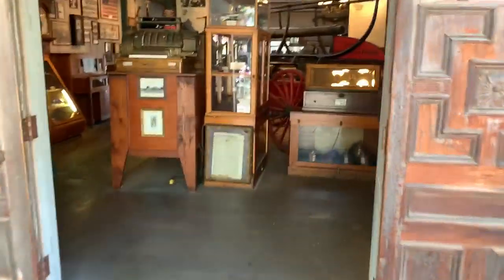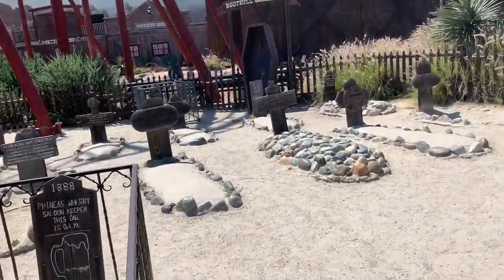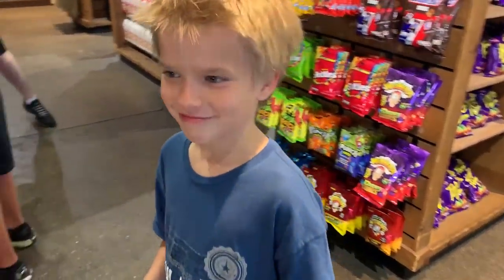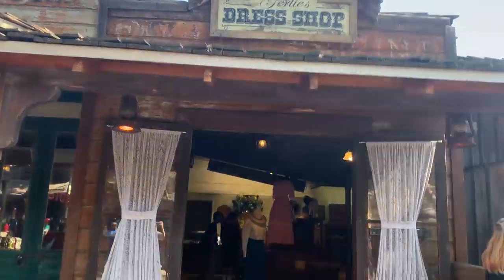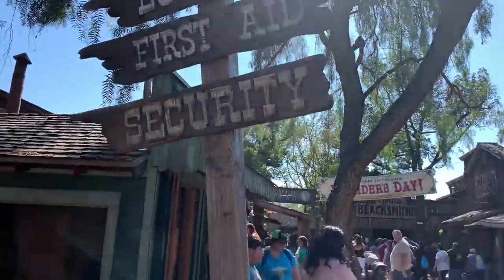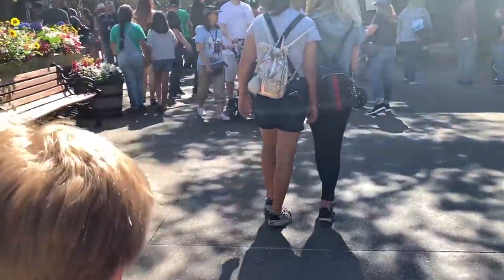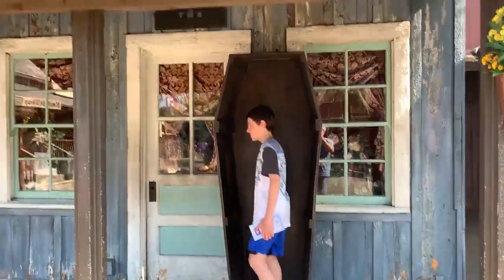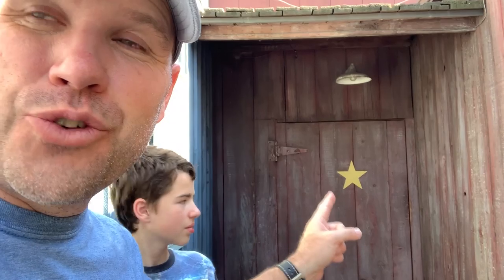Sardines In A Bandits Town / That YouTub3 Family I The Adventurers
We play sardines in a bandits cowboy town where one team hides and the other teams try to find them first. As soon as they find the hidden players they hide with them as well in this family fun hide and seek challenge.